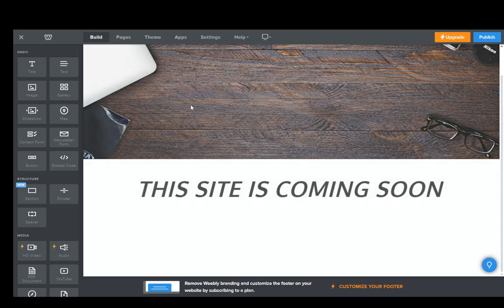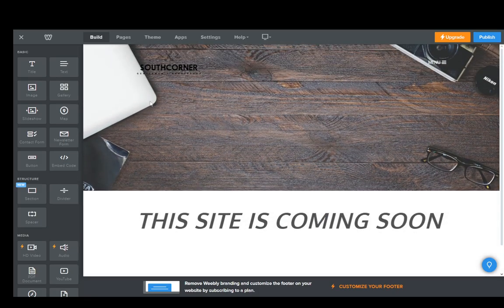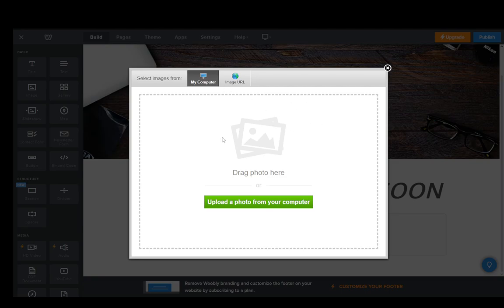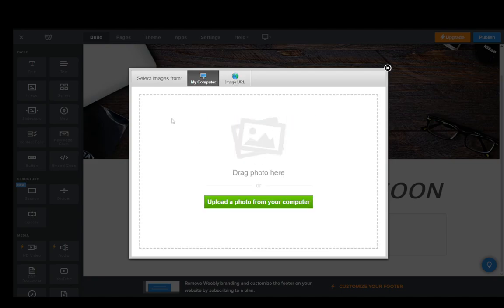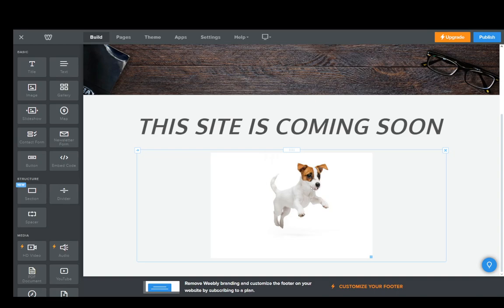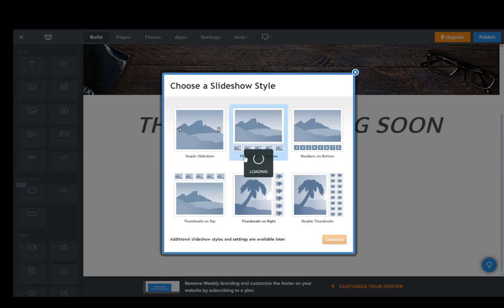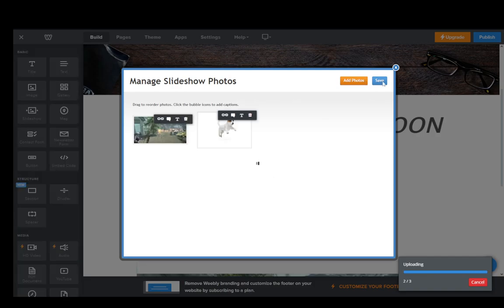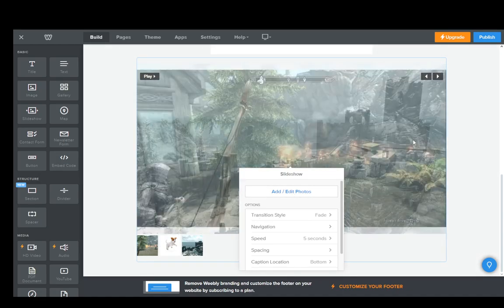How To Add Image In Weebly Tutorial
Today we talk about add image in weebly,weebly tutorial,how to use weebly,weebly